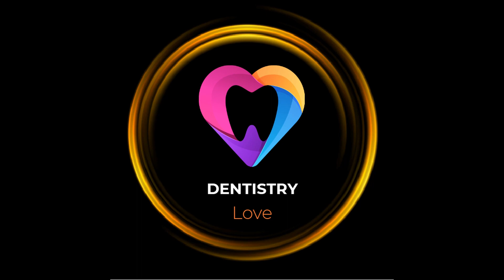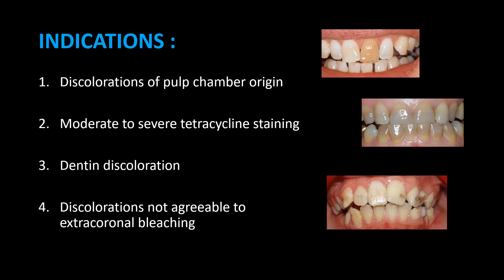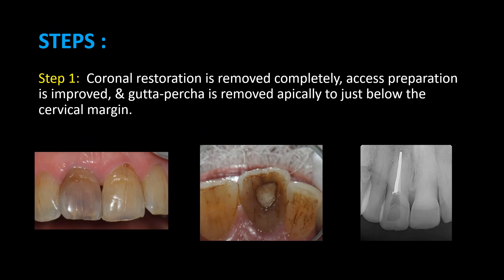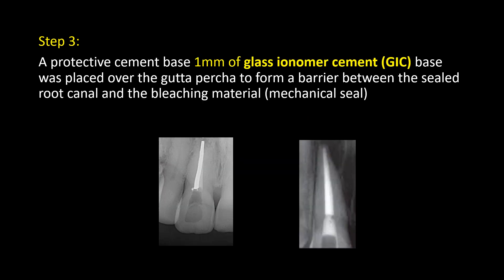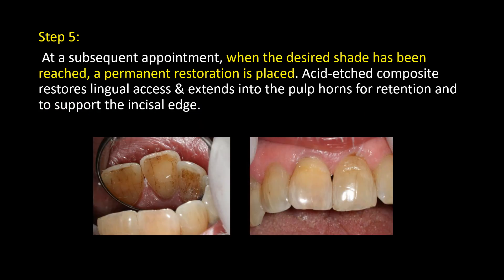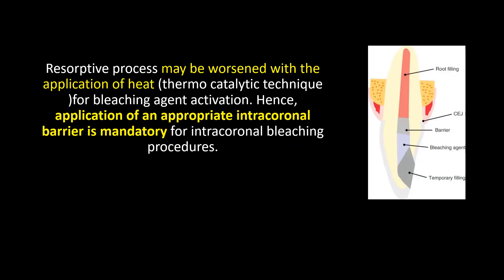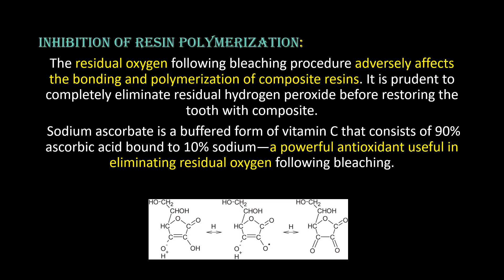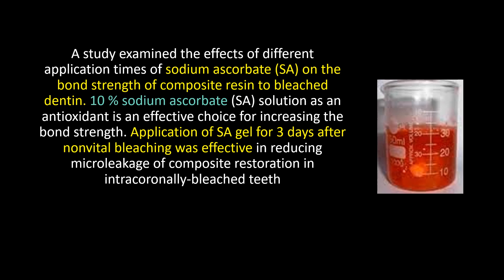BLEACHING [PART 7] ( NON VITAL - WALKING BLEACH)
here we gonna see about  non vital bleaching - walking bleach  technique in detail